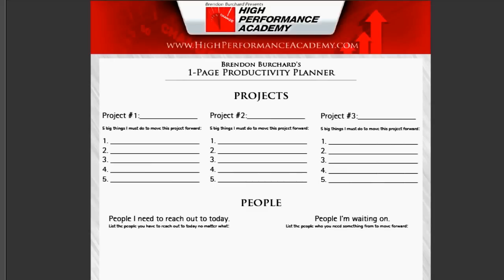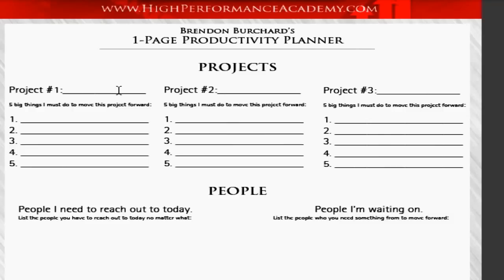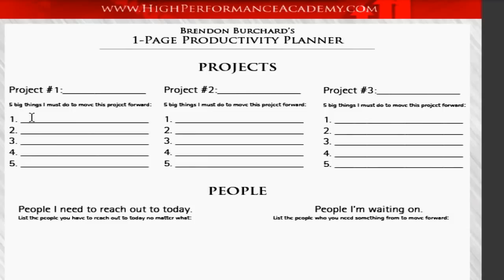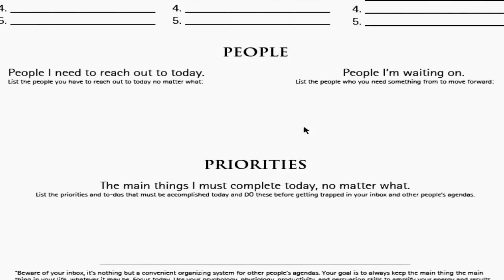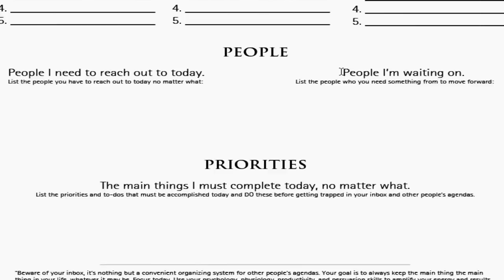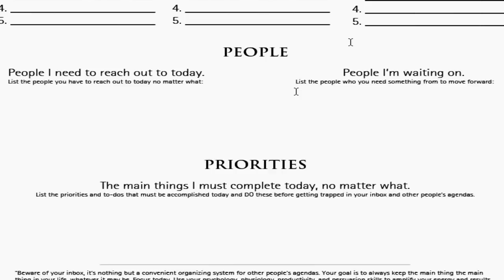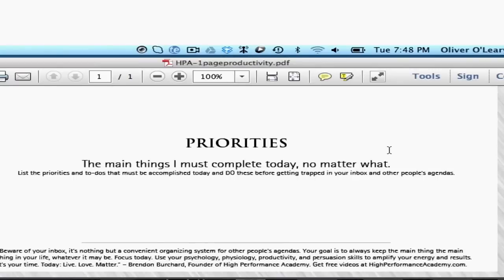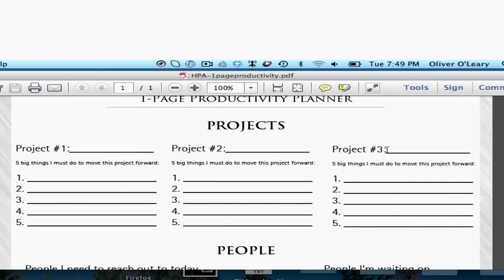Productivity Tools - Free Personal Productivty Planner.mov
- click to the left to download the one page productivity planner. NO OPT-IN REQUIRED

Productivity Tools - Free Personal Productivty Planner
In this one page productivity planner I show you how to get the most out of your day by going through the three main sections.

We cover the 3 P's - projects, people and Priorities